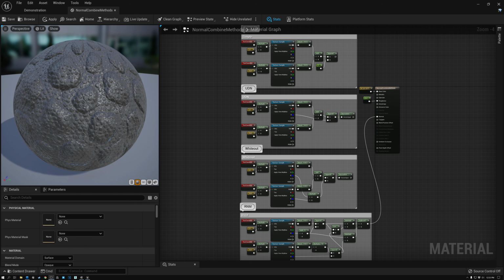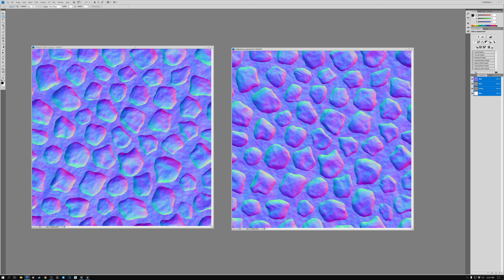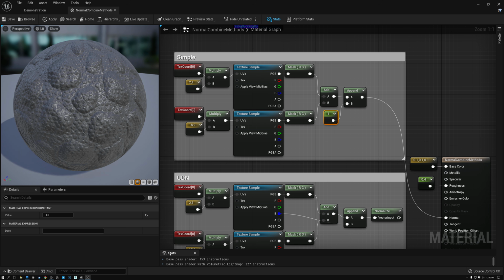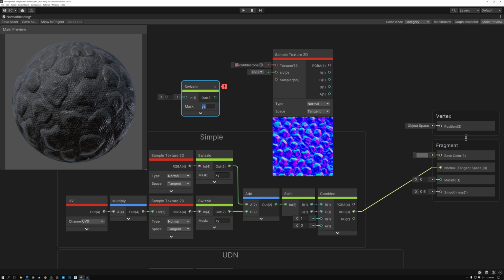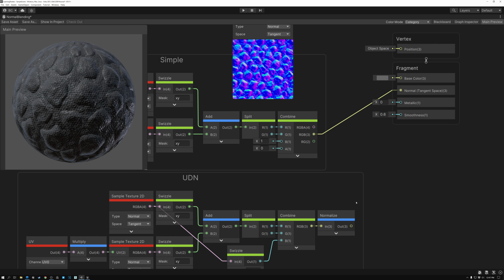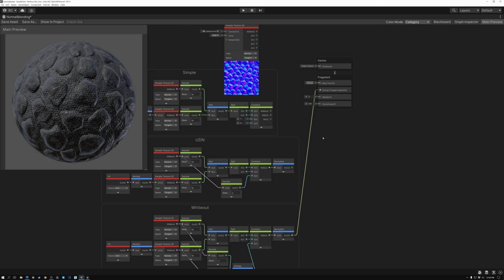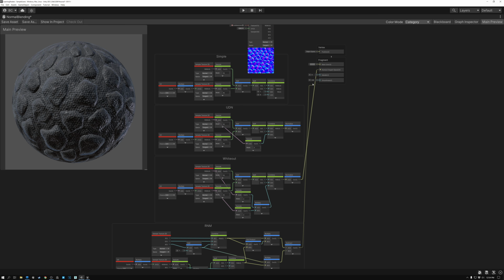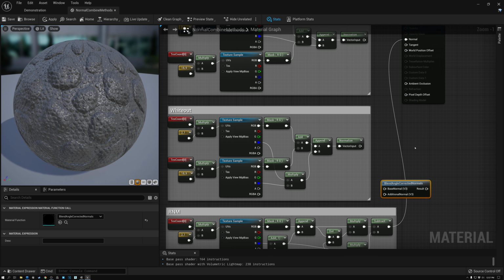Blending Normal Maps - Shader Graph Basics - Episode 12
In this beginner shader tutorial, I show 4 methods for blending normal maps together ranging from simple and cheap to high quality and more expensive. For each method, I show the cost, results, and discuss what each method could be used for in Unreal5 and Unity.

Theme Music
Peace in the Circuitry - Glitch Hop